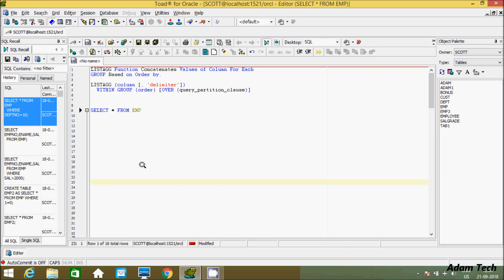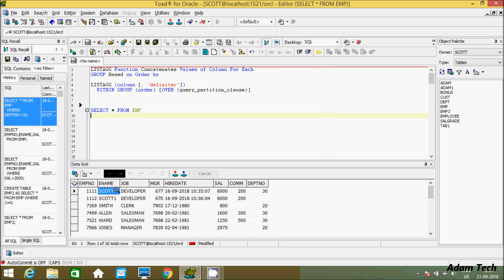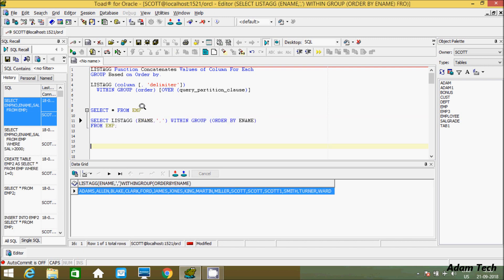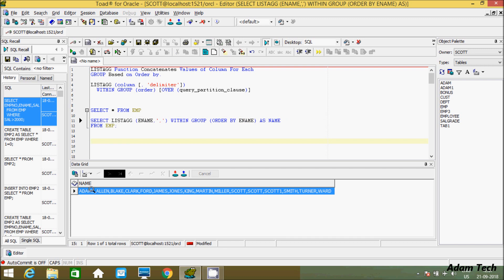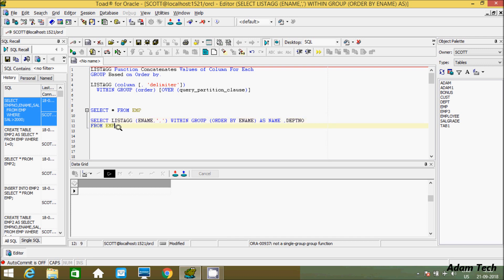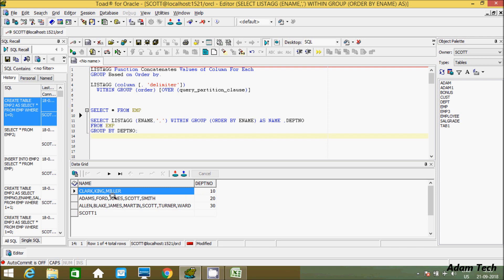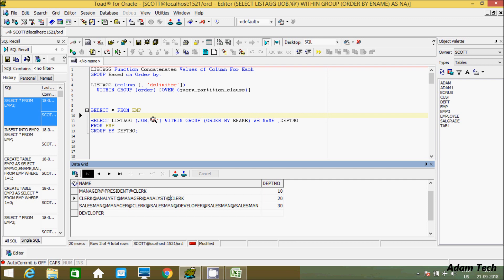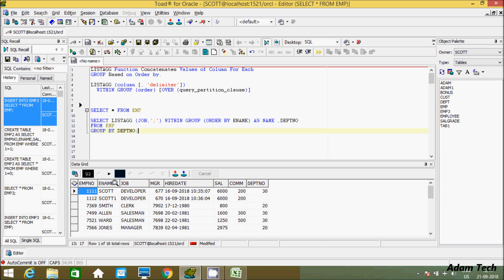LISTAGG Function in Oracle Database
listagg in oracle 10g
opposite of listagg in oracle
oracle listagg distinct
oracle listagg multiple columns
oracle listagg limit